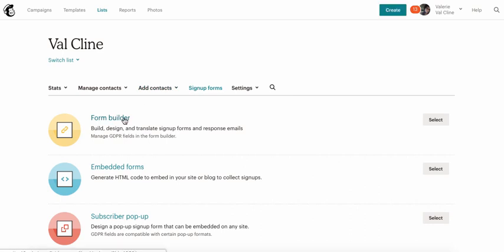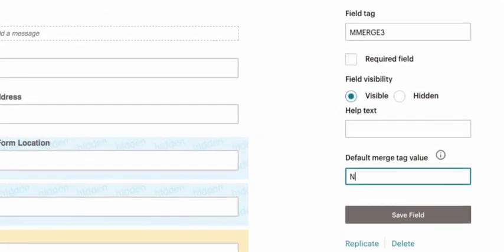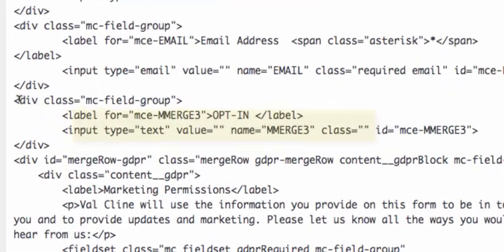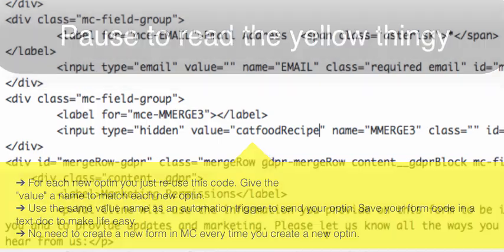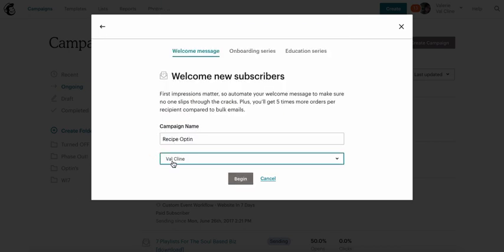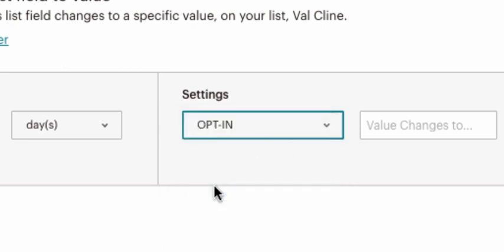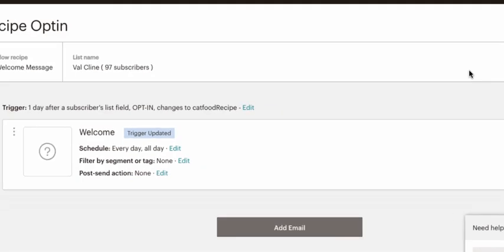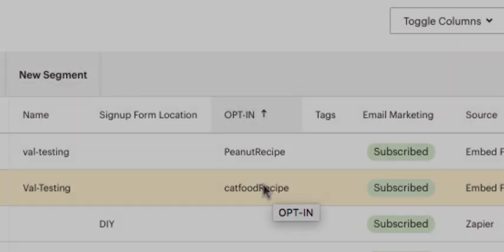MailChimp Tutorial: How to send multiple freebies with one list (using the FREE version)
[NEW VIDEO] How to create multiple opt-in freebies with the free version of MailChimp using one list!

I work with coaches, consultants and creative entrepreneurs who are overwhelmed by technology and don’t know where to start with all their business ideas. If you’re ready to move forward and create work online that supports you, I can help you define the work you do and make doing that your work easy.